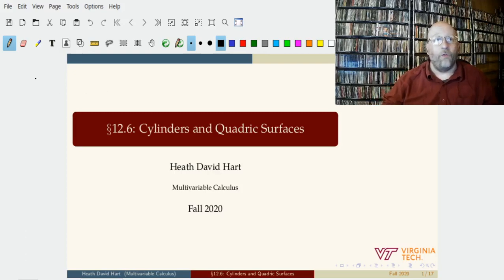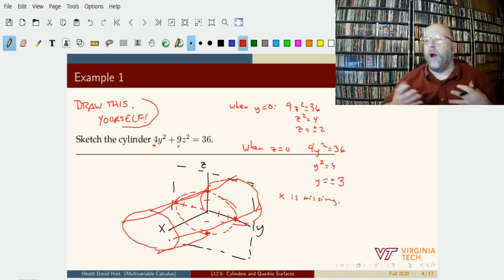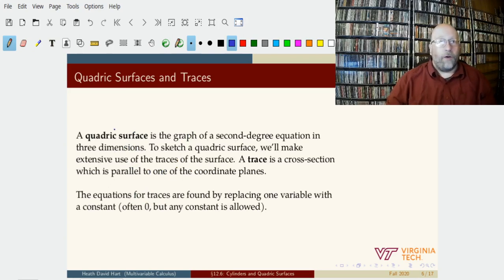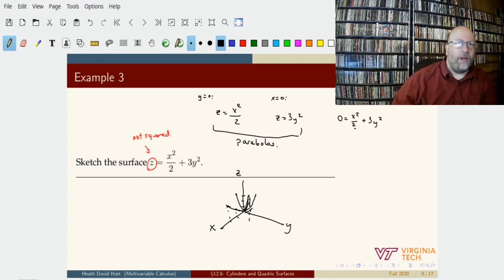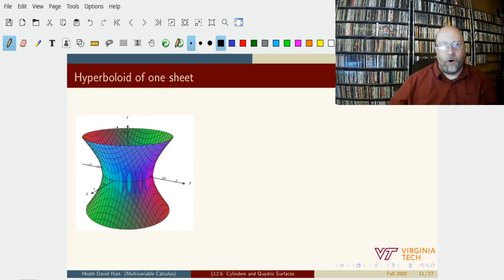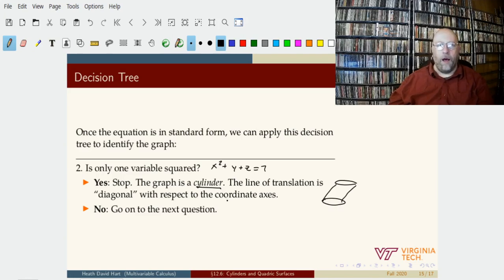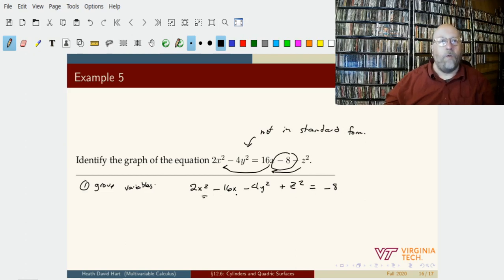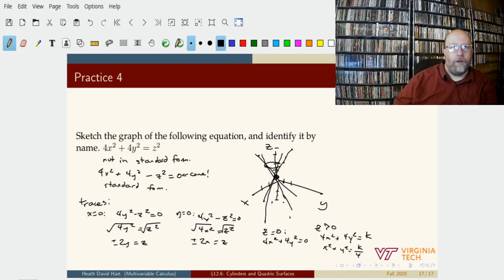Math 2204: §12.6 Cylinders and Quadric Surfaces